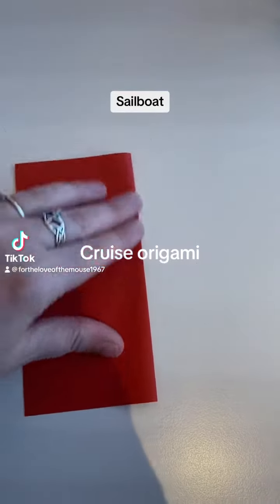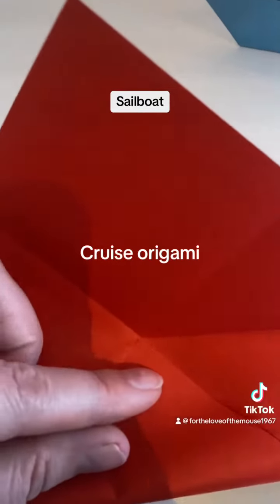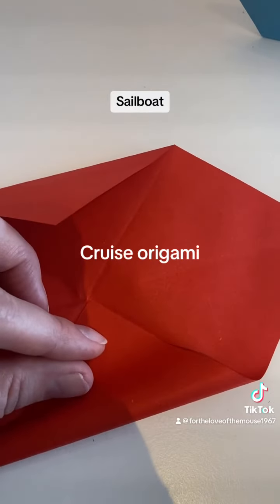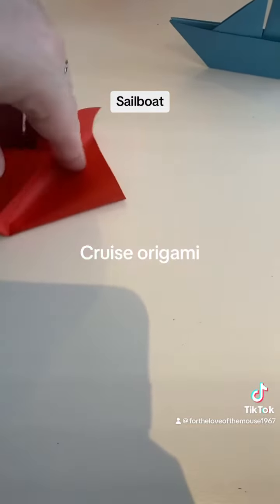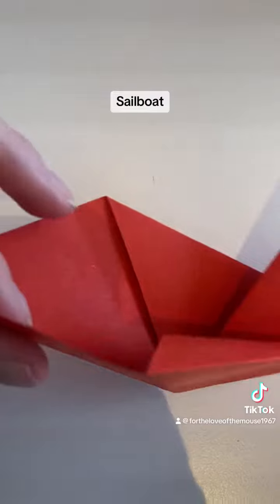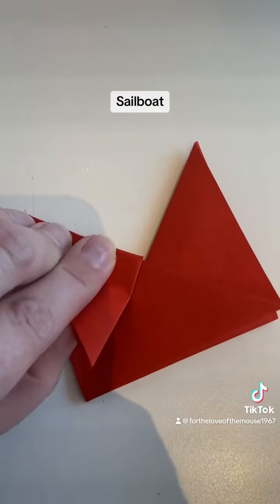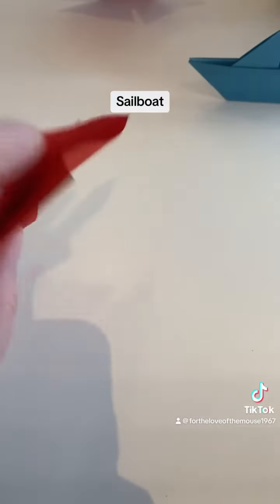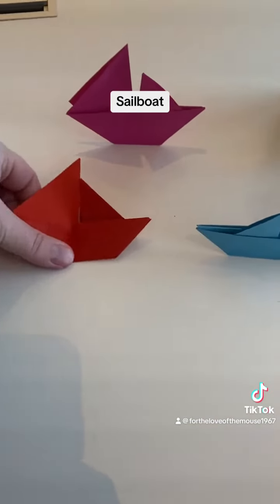Origami on a cruise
Creating an origami sailboat